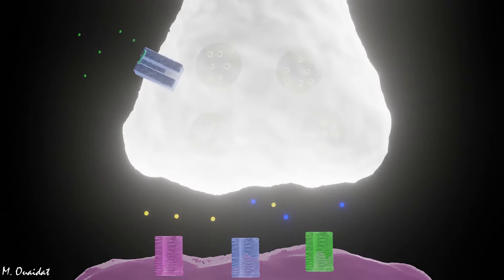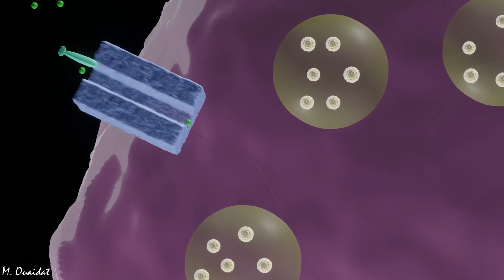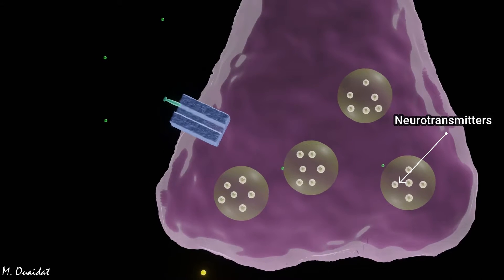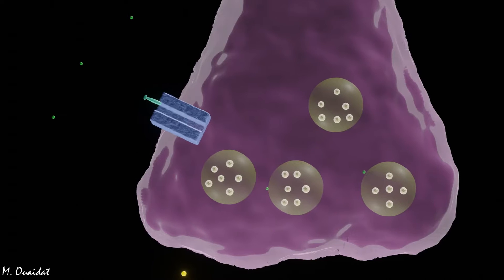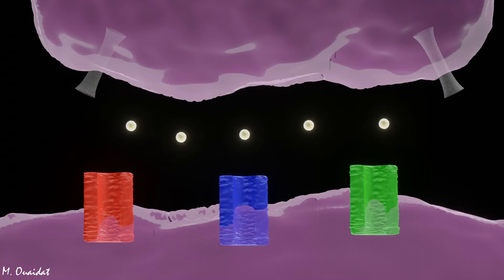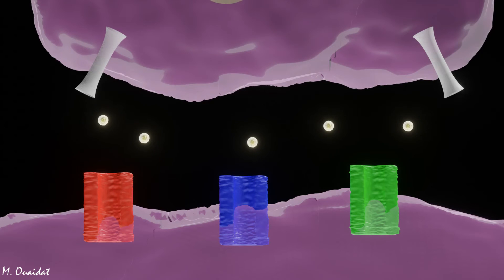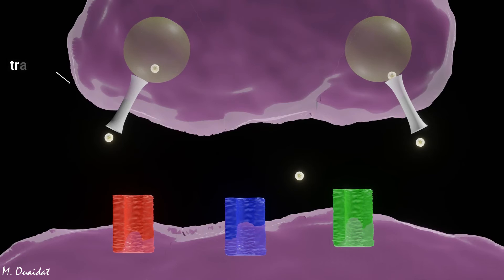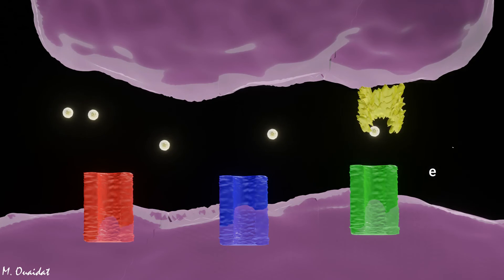Synapses and Synaptic transmission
This video I made on blender shows the different steps of synaptic transmission mechanism and the fate of neurotransmitters after passage of the nerve impulse from the presynaptic element to the postsynaptic one.